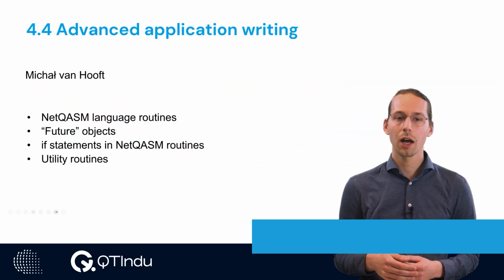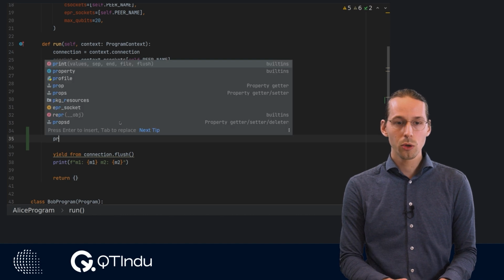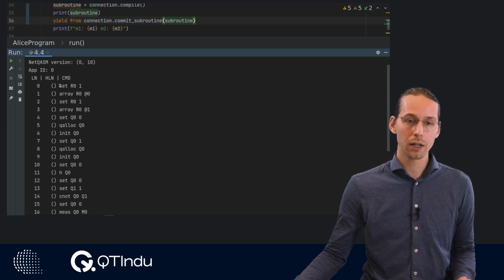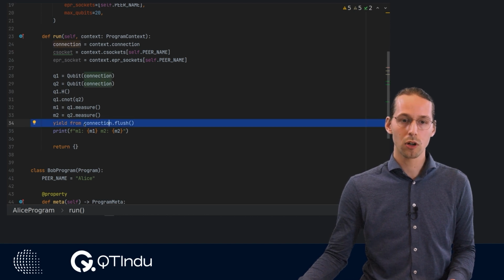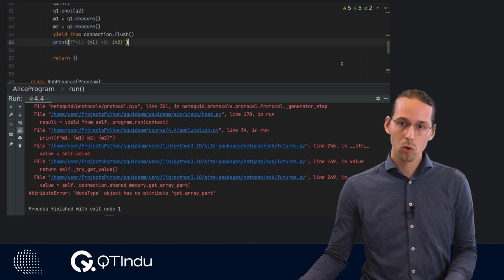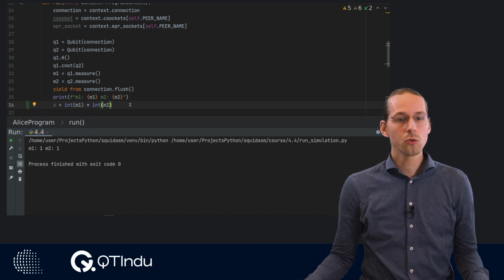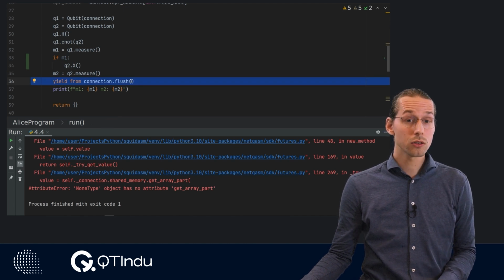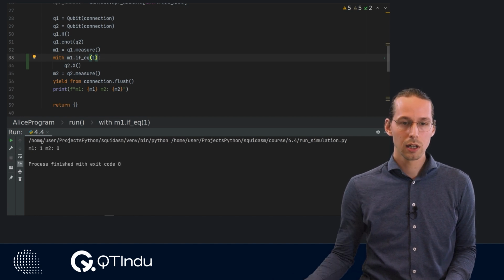Advanced application writing